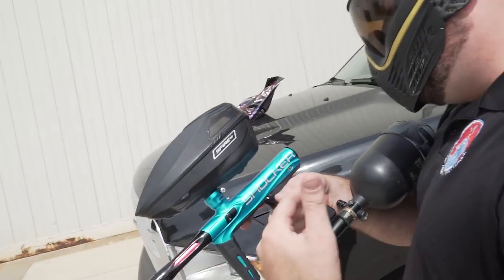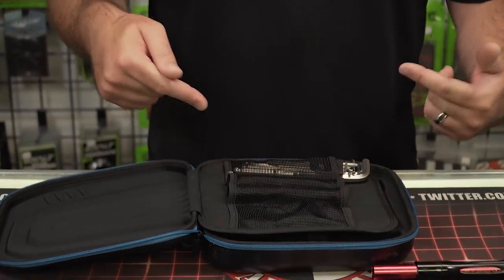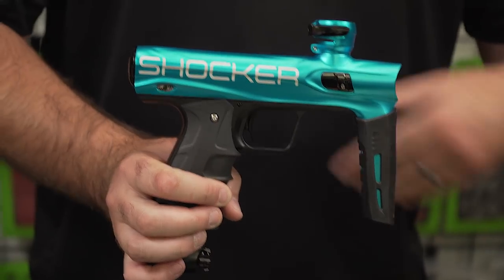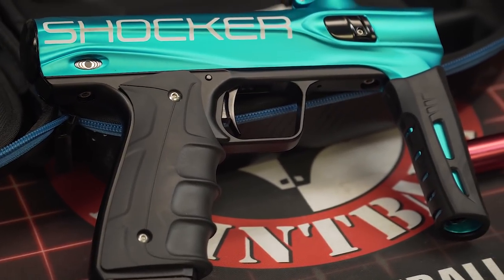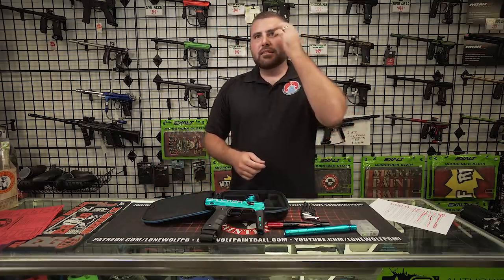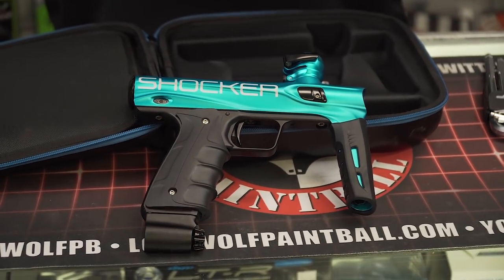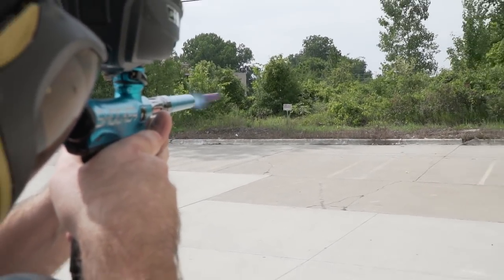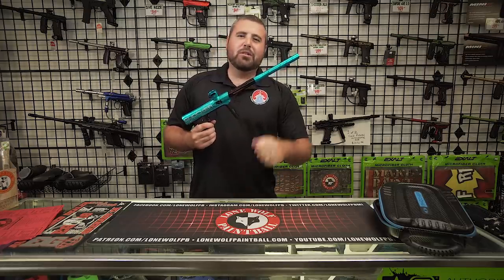NEW Shocker CVO Mechanical Paintball Marker | Lone Wolf Paintball Michigan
We got a hold of a brand new Gog Shocker CVO mechanical paintball gun. Tony goes over the features, shoots the marker, and Mark makes jokes. Enjoy!

Michigan's #1 Paintball Fields

Lone Wolf Lenox Township — Outdoor Play Field
28405 26 Mile Road